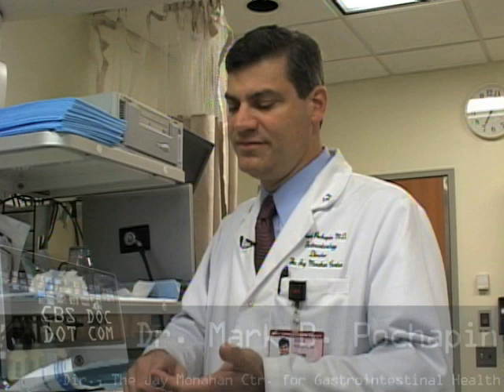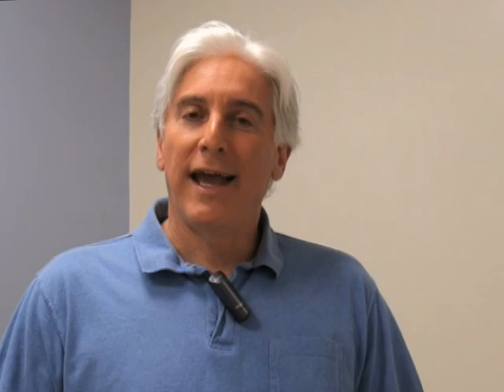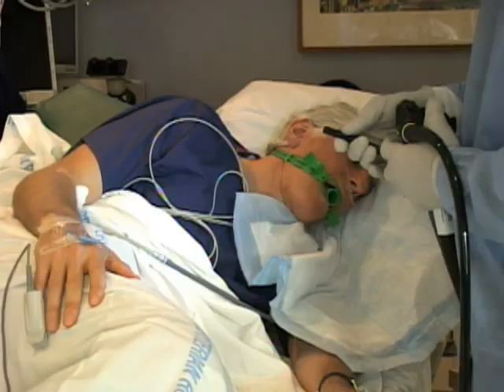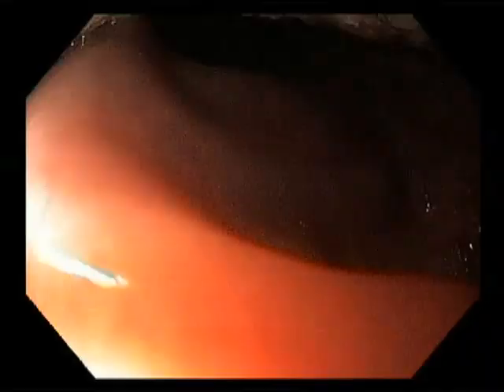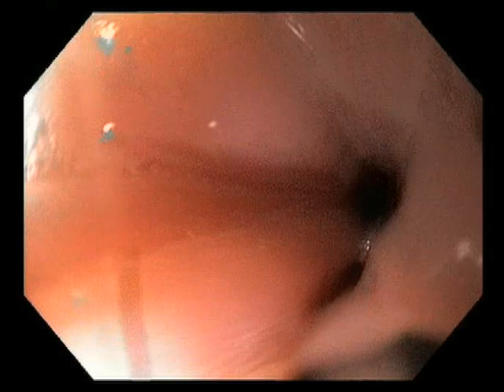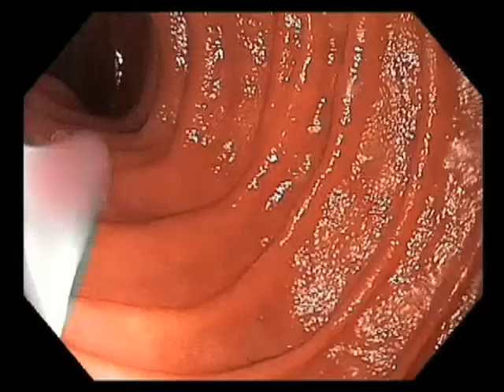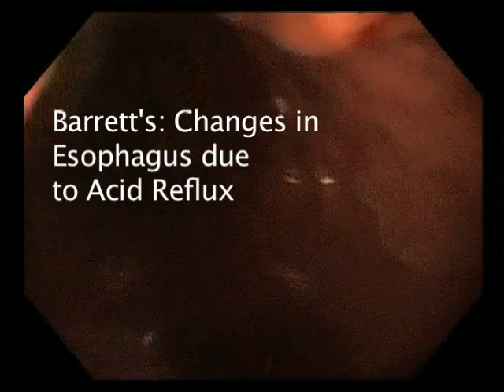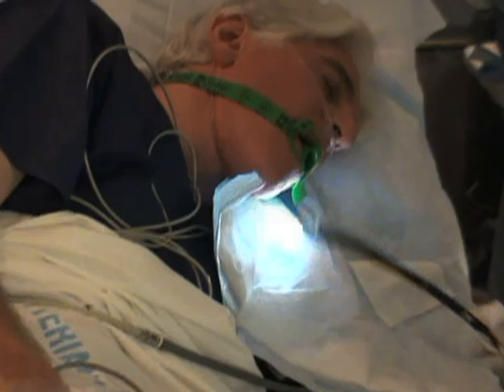Who Needs an Upper Endoscopy?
Dr. Jon LaPook undergoes an upper endoscopy to evaluate the possibly damaging effects of his occasional heartburn. Dr. Mark Pochapin performs the procedure.